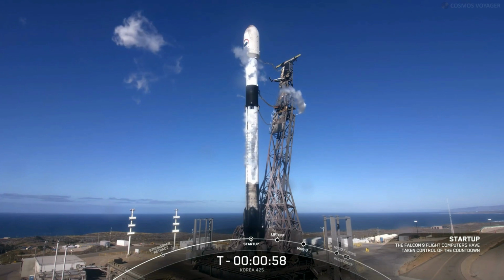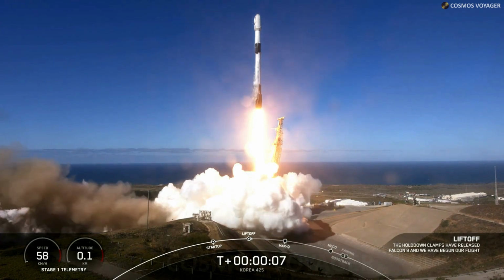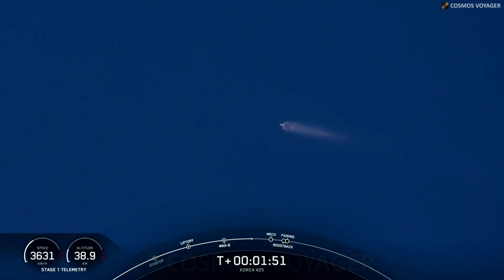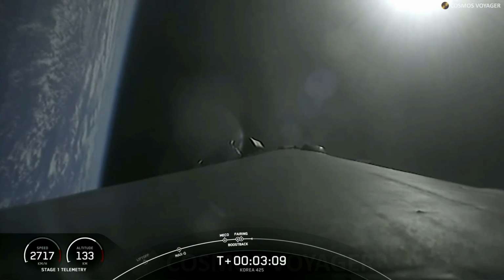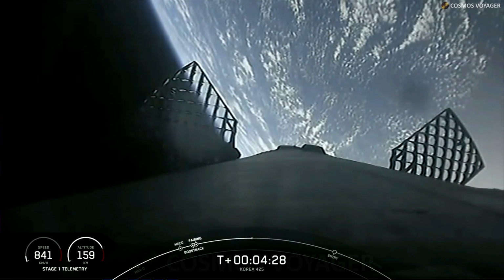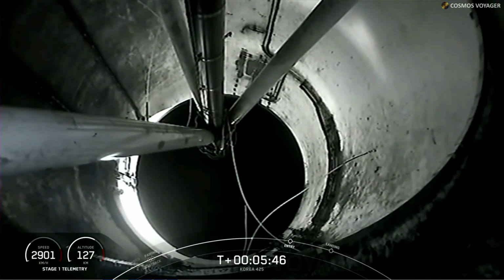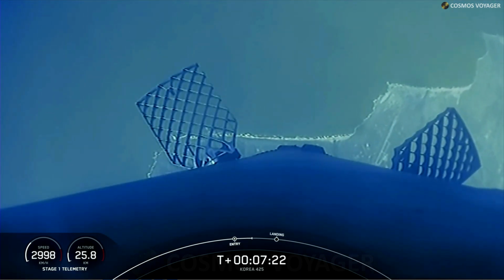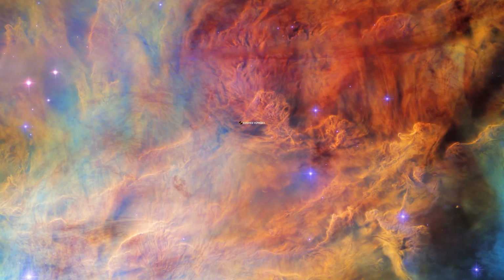🚀 SpaceX Falcon 9 pone en órbita la misión Korea 425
El viernes 1 de diciembre a las 10:19 a.m. PT, Falcon 9 lanzó la misión Korea 425 a la órbita terrestre baja desde el Complejo de Lanzamiento Espacial 4 Este (SLC-4E) en la Base de la Fuerza Espacial Vandenberg en California. Había un total de 25 naves espaciales a bordo de esta misión, incluyendo la 425 de Corea, la ISL48 de Space BD, la microHETSat de SITAEL, la ION SCV Daring Diego de D-Orbit, Bane de York Space Systems y la GNOMES-4 de PlanetIQ.

Este fue el 17º vuelo del propulsor de la primera etapa de apoyo a esta misión, que anteriormente lanzó Crew-1, Crew-2, SXM-8, CRS-23, IXPE, Transporter-4, Transporter-5, Globalstar FM15, ISI EROS C-3 y siete misiones Starlink.

Después de la separación de etapas, la primera etapa aterrizó en la Zona de Aterrizaje 4 (LZ-4) en la Base de la Fuerza Espacial Vandenberg.

Crédito: SpaceX